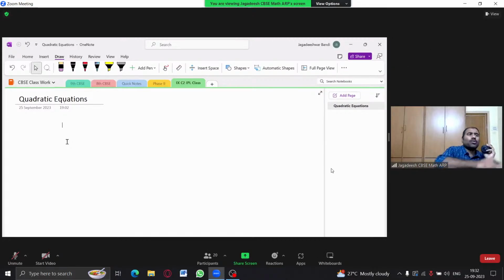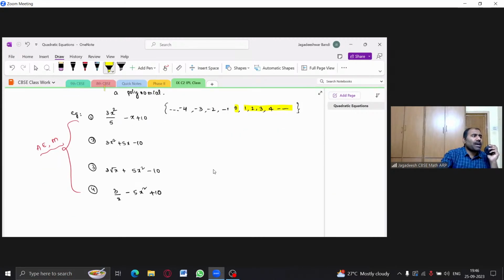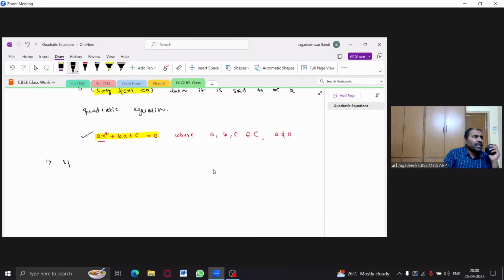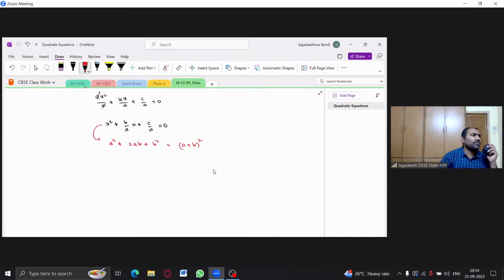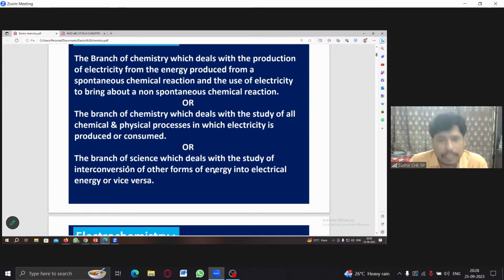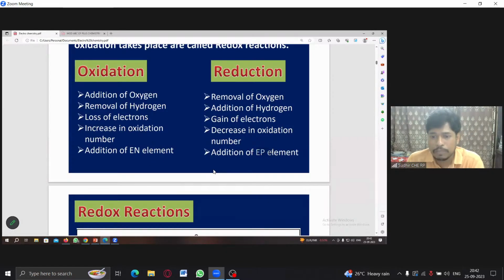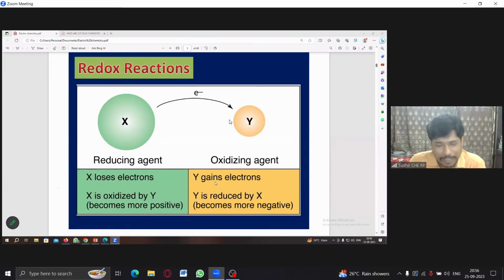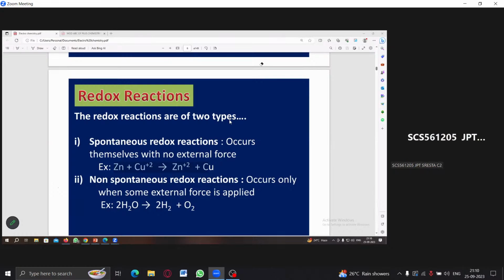IPL (IIT PREMIER LEAGUE ) Lecture,25 SEPTEMBER 2023